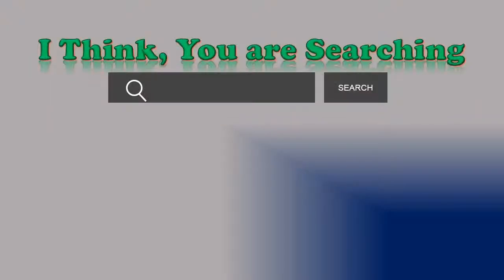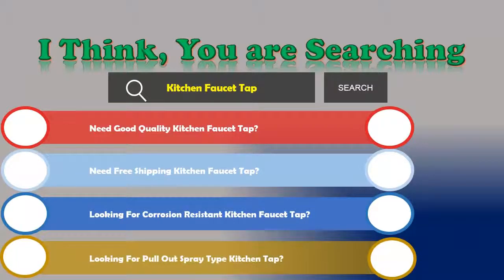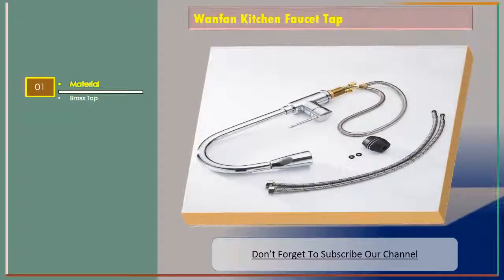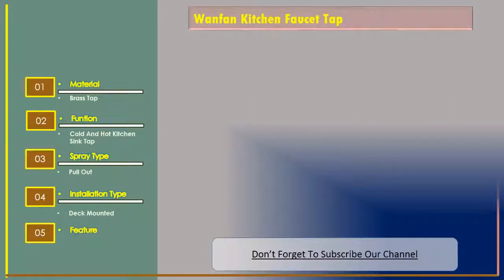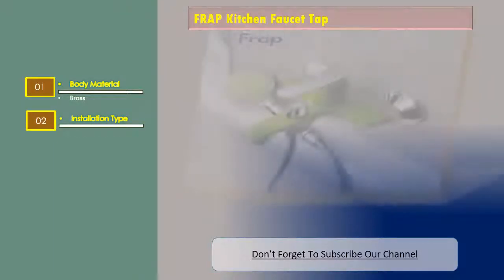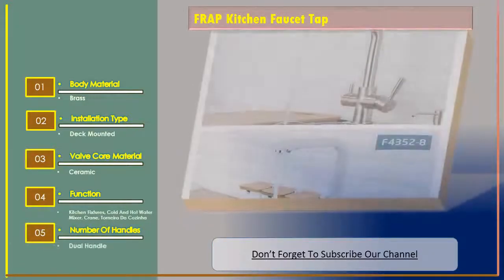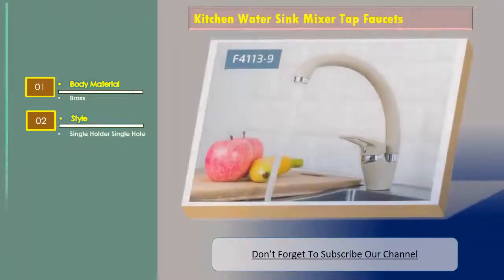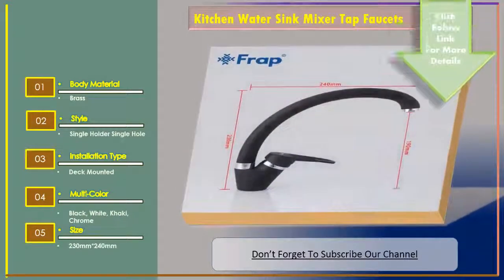Top 3 Best Kitchen Faucet Tap Reviews | Kitchen Faucet Mixer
Wanfan Kitchen Faucet Tap

Material: Brass Tap
Funtion: Cold And Hot Kitchen Sink Tap
Spray Type: Pull Out
Installation Type: Deck Mounted
Feature: High Quality Bubbler, Corrosion Resistant, Durable Use, Elegant Design

FRAP Kitchen Faucet Tap

Body Material: Brass
Valve Core Material: Ceramic
Function: Kitchen Fixtures, Cold And Hot Water Mixer, Crane, Torneira Da Cozinha
Number Of Handles: Dual Handle

Kitchen Water Sink Mixer Tap Faucets

Body Material: Brass
Style: Single Holder Single Hole
Multi-Color: Black, White, Khaki, Chrome
Size: 230mm*240mm